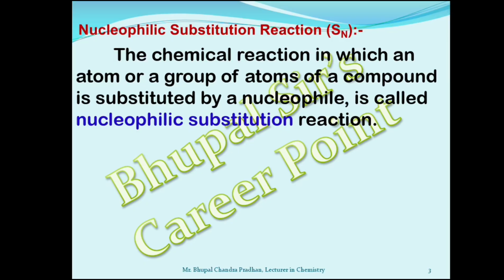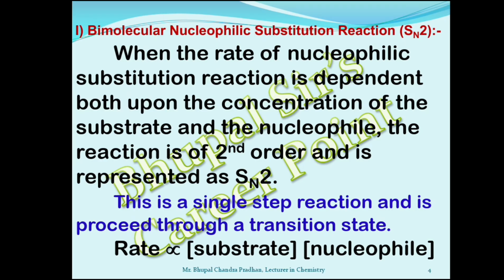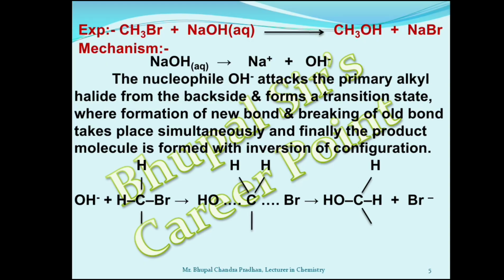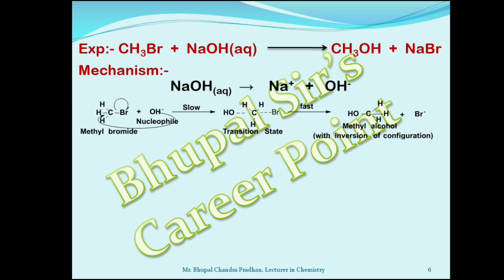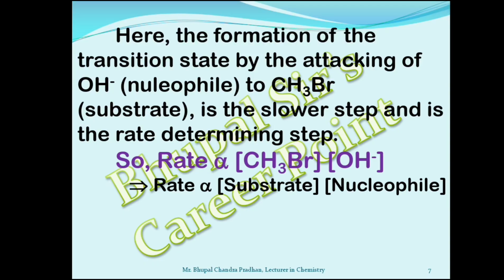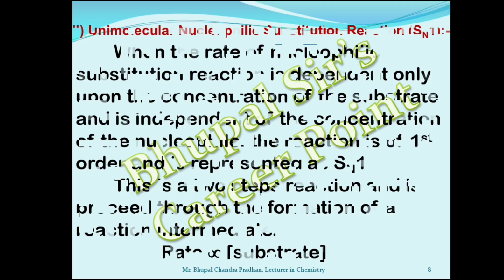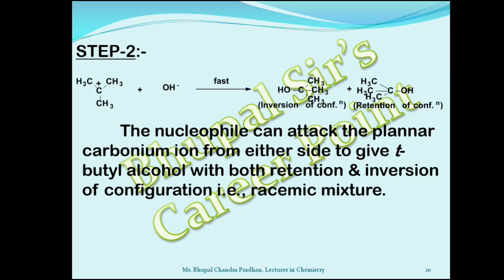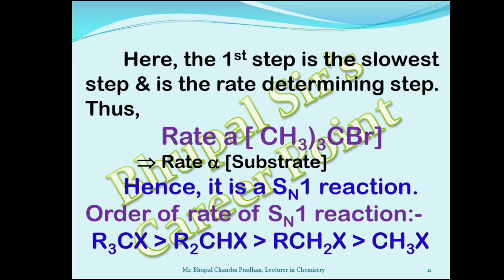Nucleophilic Substitution Reaction & it's mechanism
Mechanism of SN1 Reaction
Mechanism of SN2 Reaction